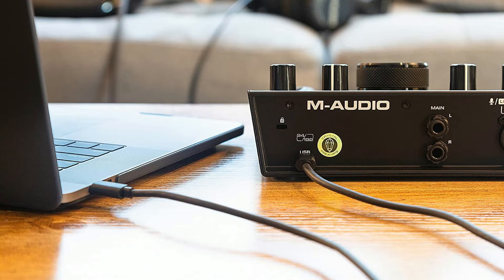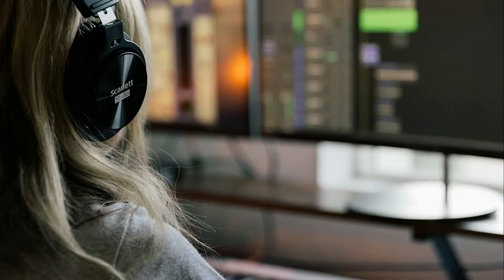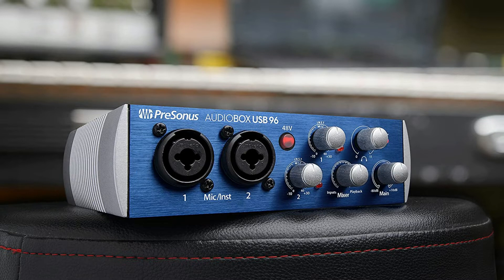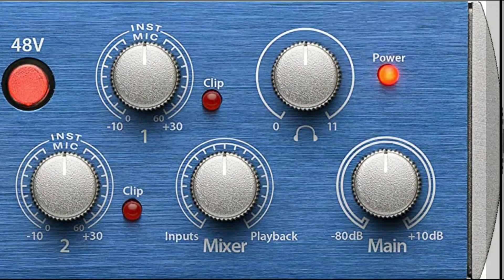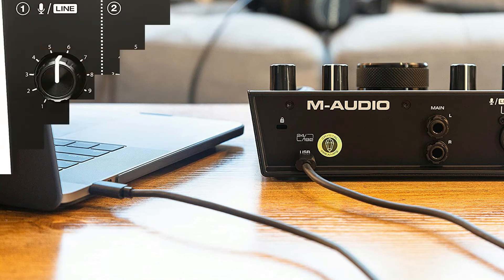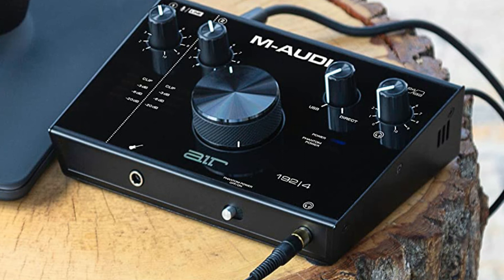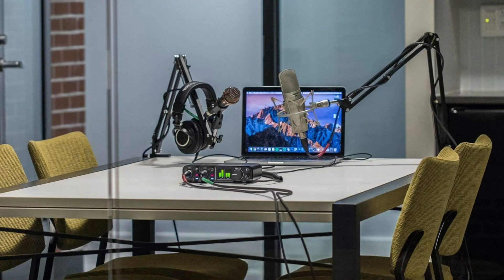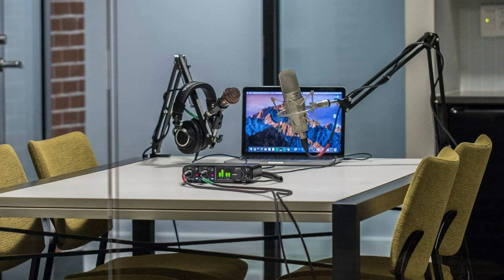4 Best Audio Interface for home studio in 2022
List of 4 best Audio interfaces for home studio to buy in 2022.

1. Focusrite scarlett solo audio interface for home studio

2. Presonus Audiobox sound interface for home studio

3. M-Audio Air 192 audio interface for the home studio

4. MOTU M4 home studio audio interface

*More Amazon Best Deals*